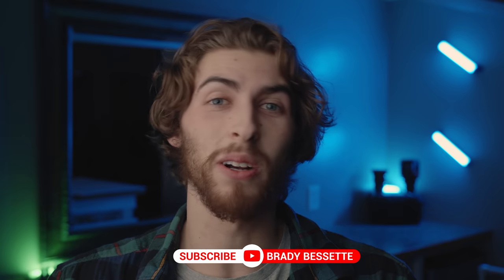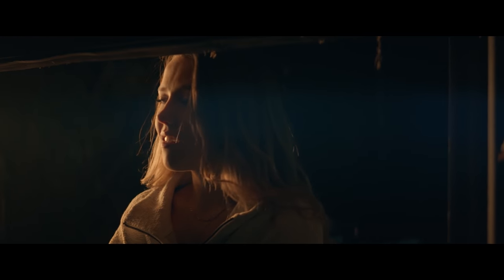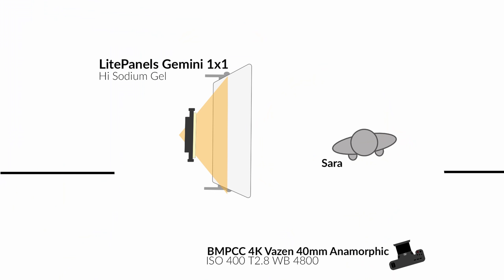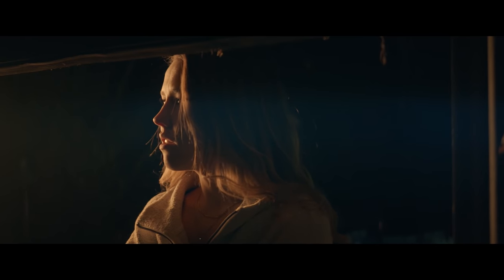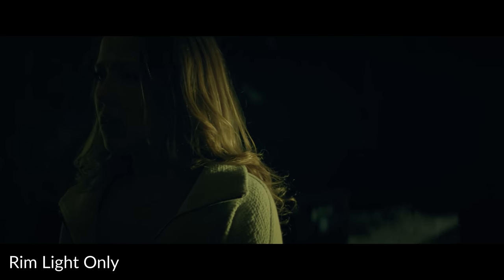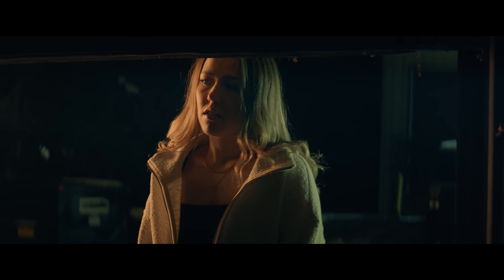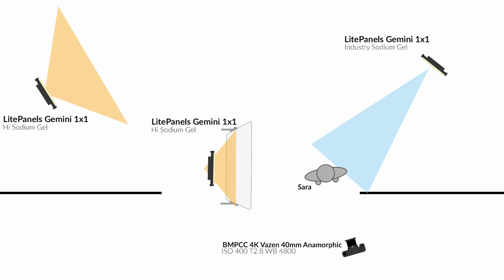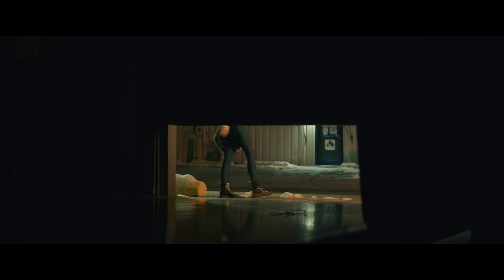Lighting Outdoor Night Scenes (Film Lighting)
In this video we are learning how to light a nighttime exterior scene, one that may take place in some sort of parking lot. We're learning how to use color contrast to light the outdoor night scene to get a very cinematic film look.

LitePanels Astra 6x
LitePanels Gemini 1x1

Vazen Lenses

Nanlite MixPanel 150 (FAVORITE LIGHT)

Nanlite PavoTube II 6C

Nanlite Forza 200

Nanlite Bowens Mnt Fresnel

VMount Batt. for Forza and MixPanel

5 in 1 Reflector Disc

Aputure LS 20 Kit